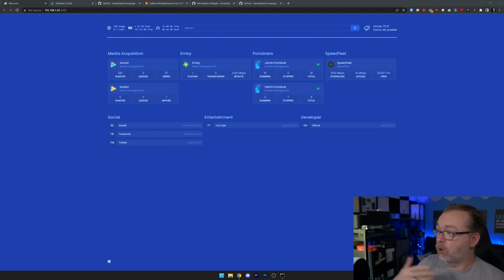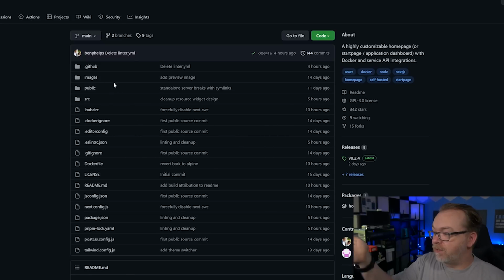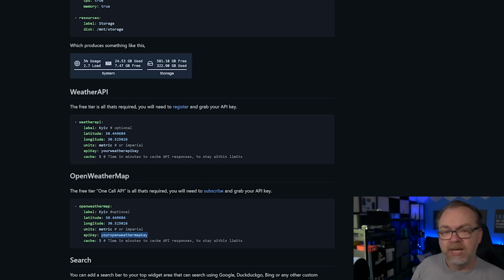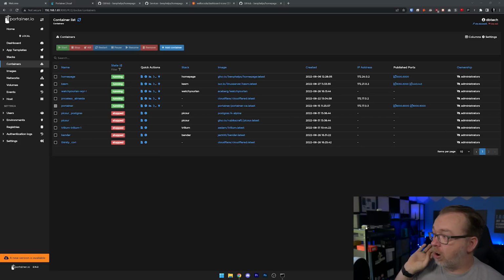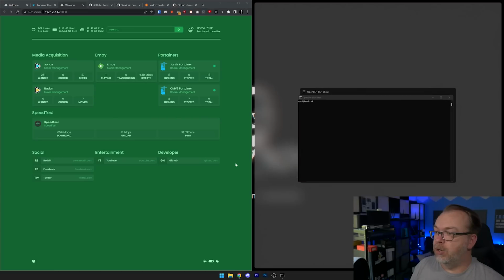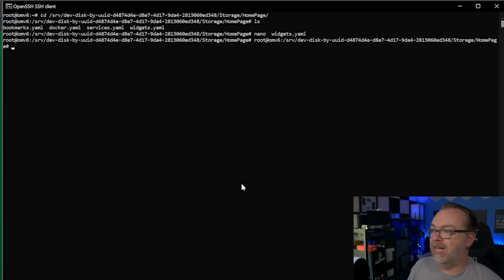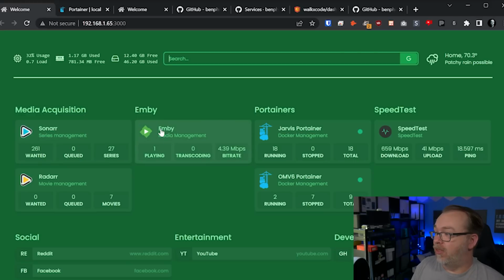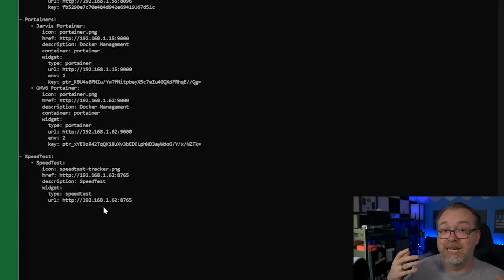Your New Docker Homepage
Homepage is a highly customizable homepage (or startpage / application dashboard) with Docker and service API integrations.

Features
- AMD64, ARM64, ARMv7 and ARMv6 support
- Web Bookmarks
- Service Bookmarks
- Homepage Widgets
- Customizable